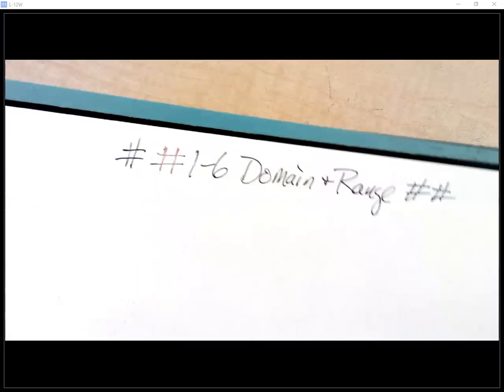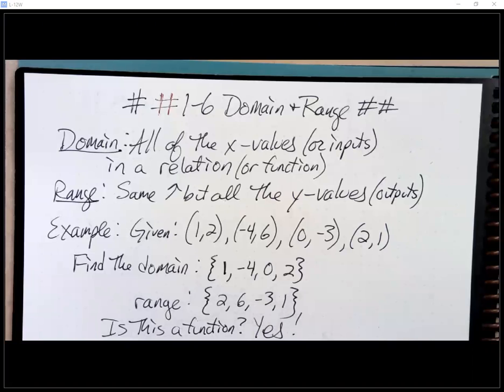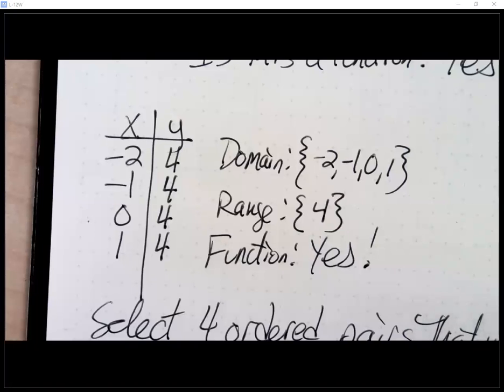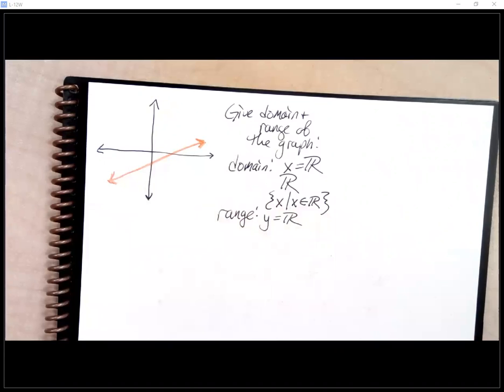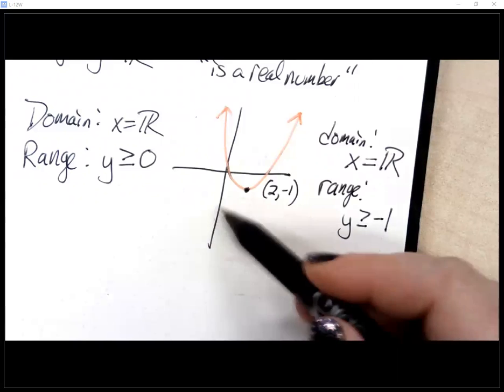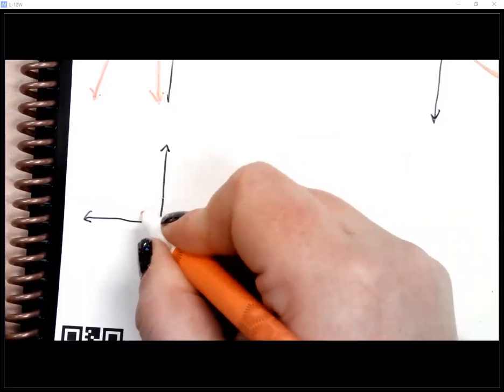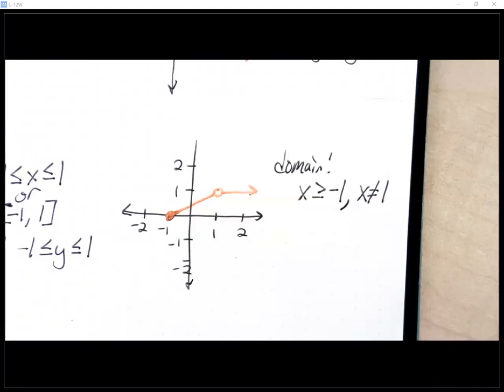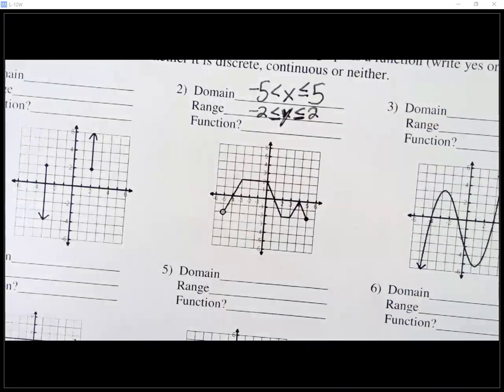1-6 Domain and Range